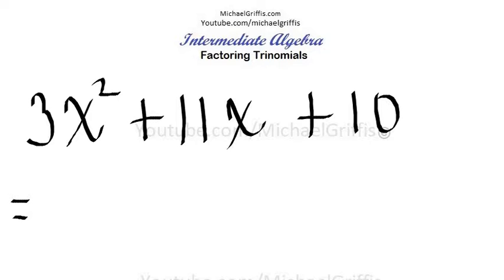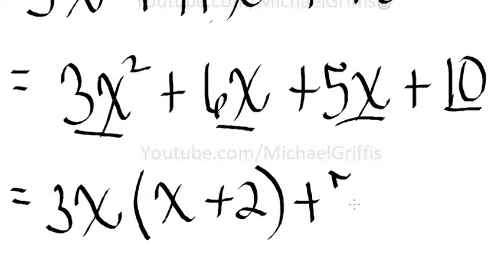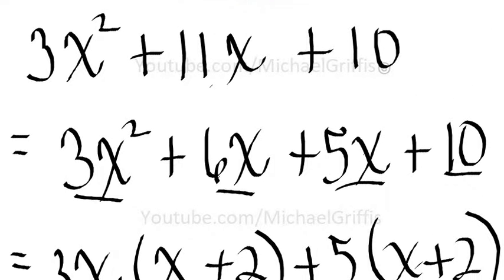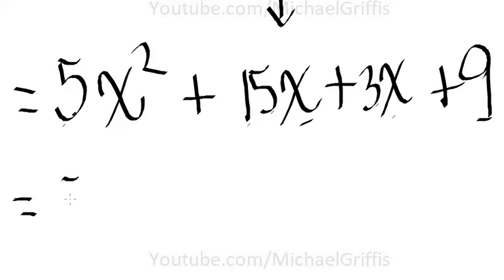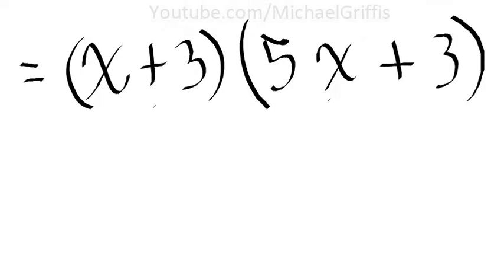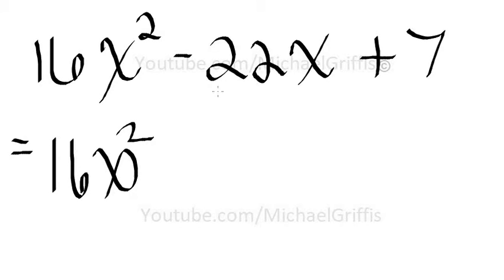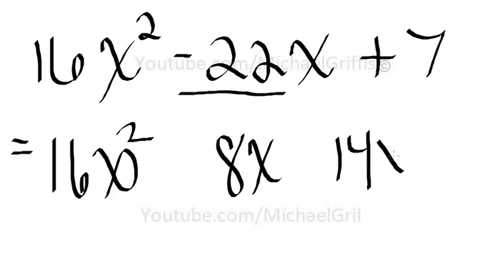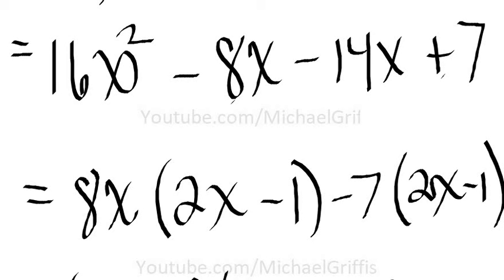Intermediate Algebra Factoring Trinomials